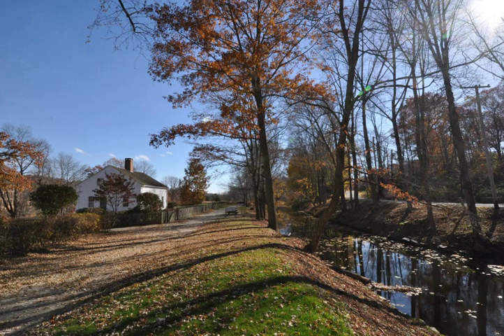Blackstone River Valley National Historical Park | Wikipedia audio article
This is an audio version of the Wikipedia Article:
Blackstone River Valley National Historical Park

00:01:12 1 Background
00:02:51 2 Park sites

- Socrates

SUMMARY
Blackstone River Valley National Historical Park is a National Park Service unit in the states of Rhode Island and Massachusetts. The park was created for the purpose of preserving, protecting, and interpreting the industrial heritage of the Blackstone River Valley and the urban, rural, and agricultural landscape of that region. The Blackstone River Valley was the site of some of the earliest successful textile mills in the United States, and these mills contributed significantly to the earliest American Industrial Revolution. The subsequent construction of the Blackstone Canal, a few years after the successful completion of the Erie Canal, helped to sustain the region's industrial strength.
The park's establishment was included as part of the National Defense Authorization Act for Fiscal Year 2015, which was signed into law by President Barack Obama on December 19, 2014.It is closely related to the Blackstone River Valley National Heritage Corridor, which is not a unit of the National Park System, but the National Historical Park contains only a subset of the sites associated with that  National Heritage Area. The Blackstone River Valley National Heritage Corridor continues to exist independently of the National Historical Park.